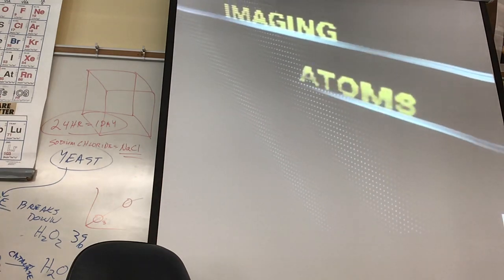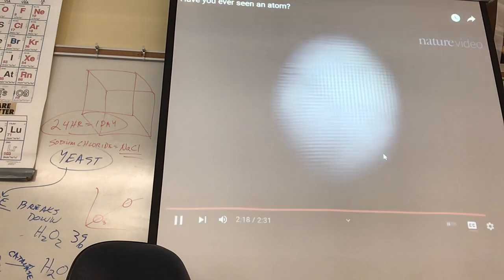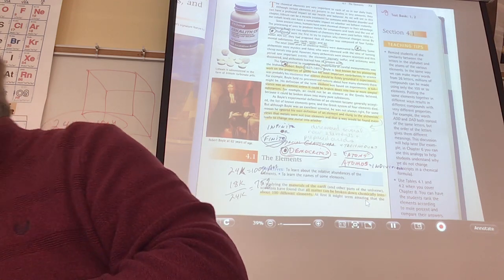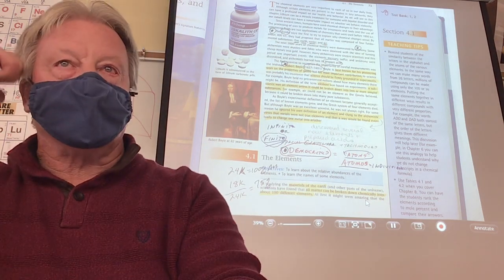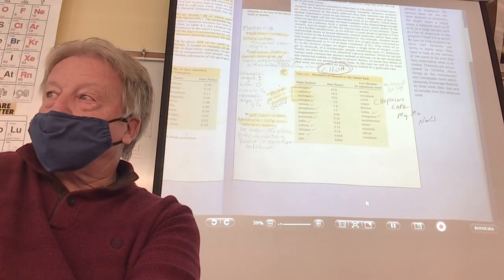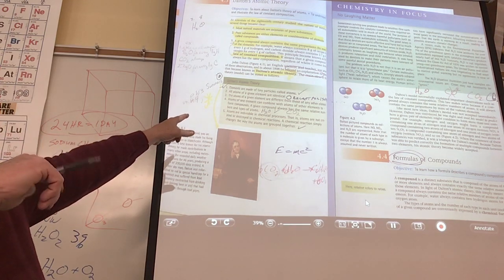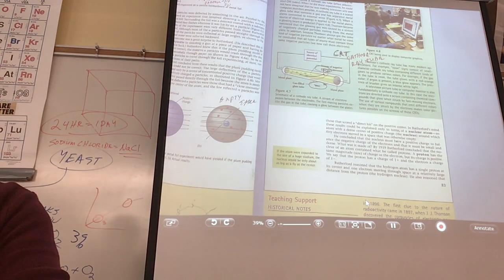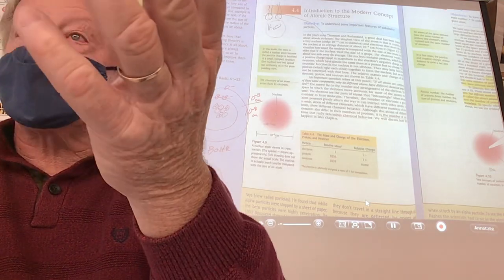November 8, 2021